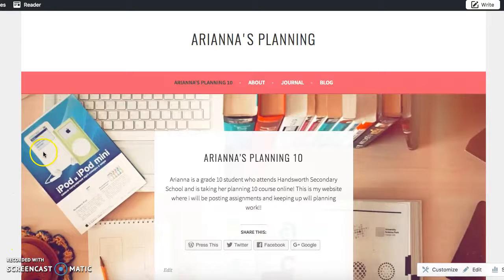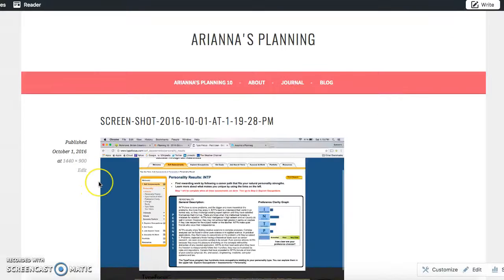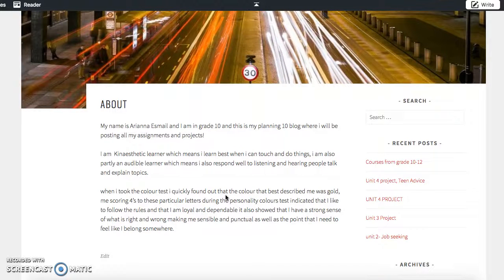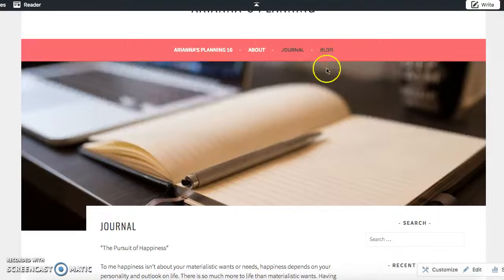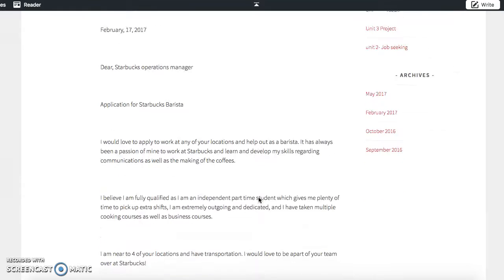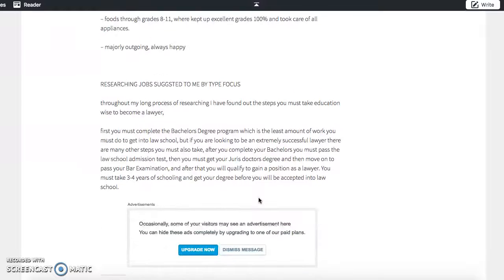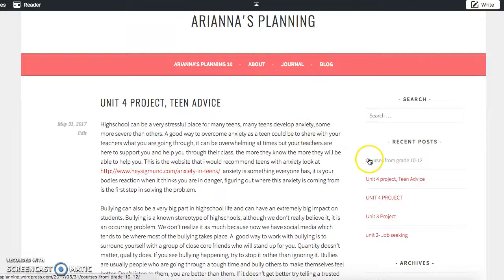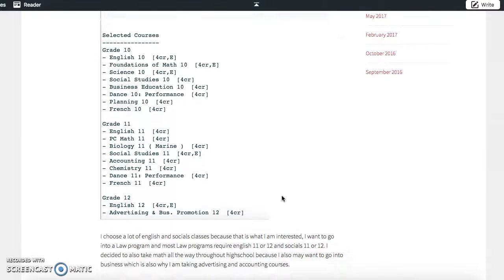planning 10 unit 5 tour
re posted video tour